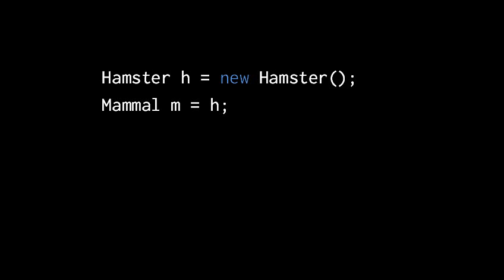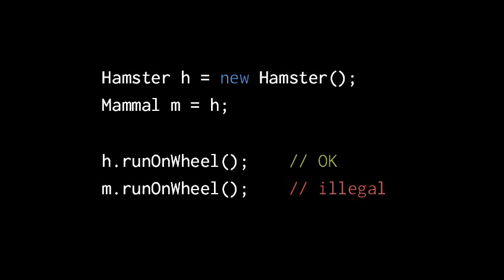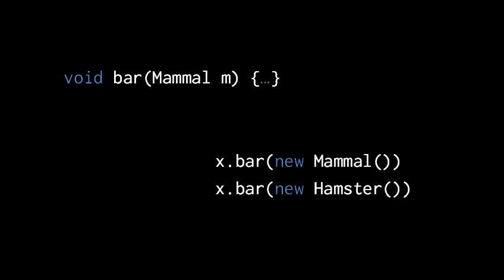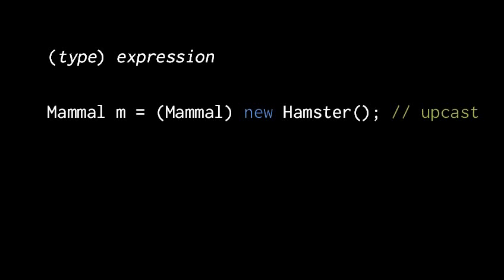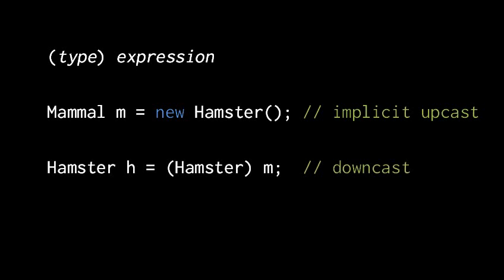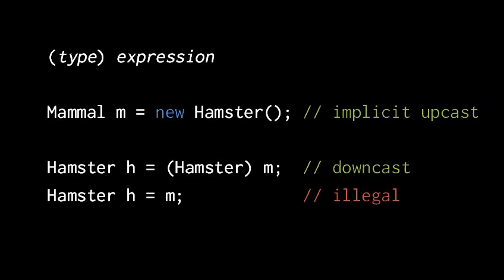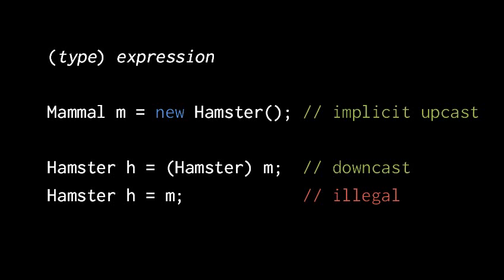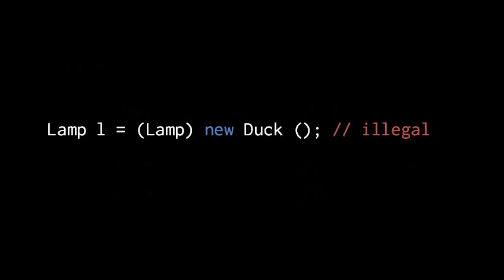Java (unit 1) - 4 of 14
Introduction of the Java programming language. Part of a larger series on learning to program. Visit proglit.com